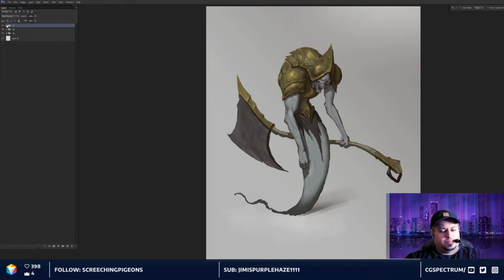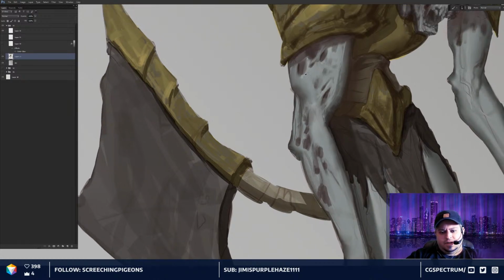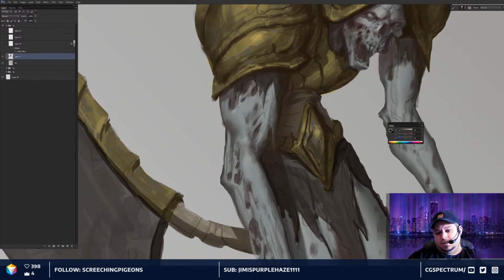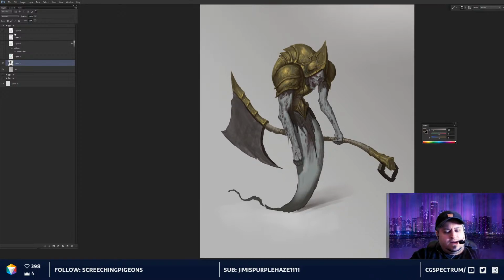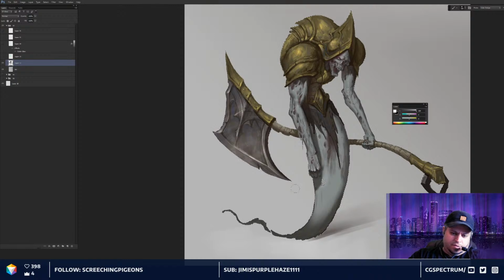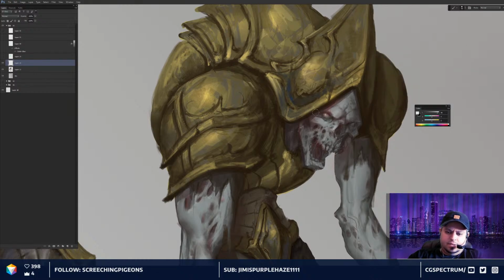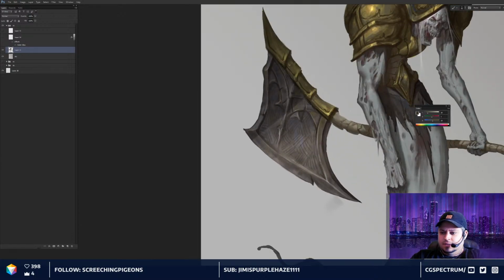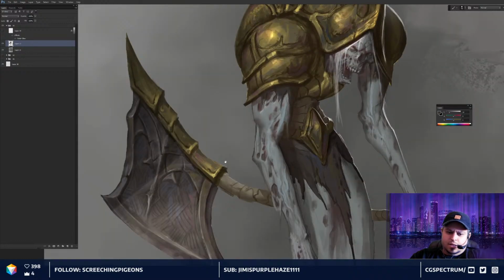CGS Live - Concept Art 17 - Character Materials and Lighting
Meet your mentor: Award-winning artist Tyler James has worked with more than a dozen major developers and triple-A franchises over the last fifteen years. His concept art and illustration work has become widely recognized in the industry and used for major character designs in game development. Tyler’s worked with major companies like Blizzard and Cryptozoic, and his art has featured in titles such as Heroes of the Storm, Warhammer, Rift, Star Wars, Hex, Warmachine, Wasteland, Warcraft, and RWBY. The best way to see his latest creations is on Instagram @artofty. Have Tyler as your mentor! Spectrum is a certified school through The Rookies. All film and game courses are 100% online and include mentorship from an industry expert with years of experience working on blockbuster films and/or best-selling games. Get in touch to kick start your career in film and games! (edited)
Digital Painting Courses | CG Spectrum Online Digital Painting School
Enroll in our online digital painting classes taught by industry pros! Become a better artist and master digital painting for entertainment design.